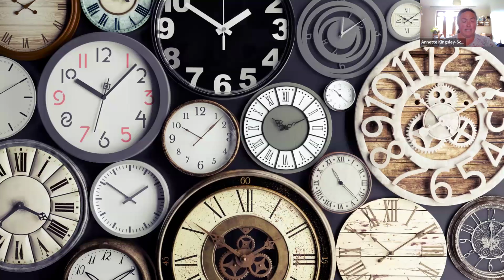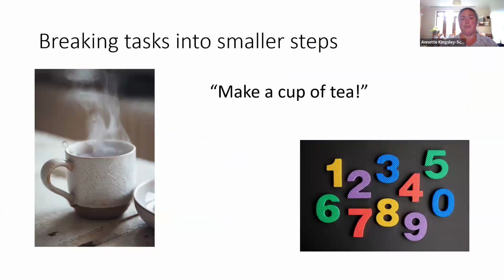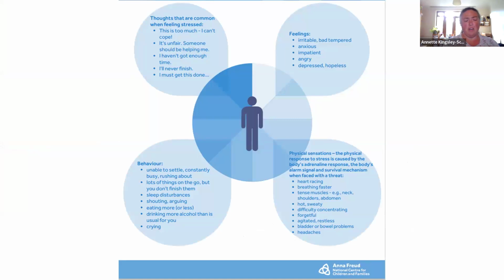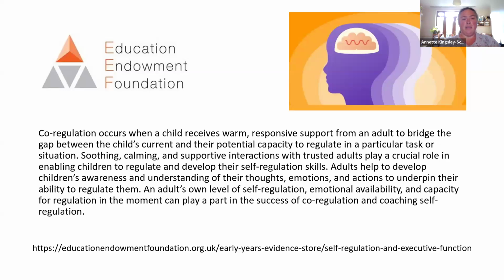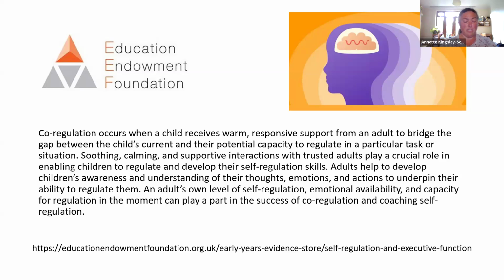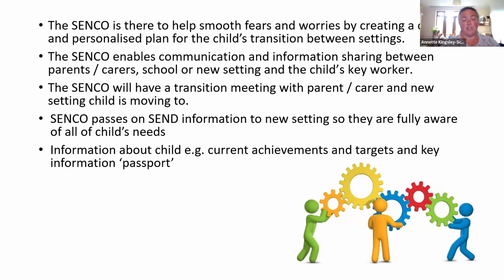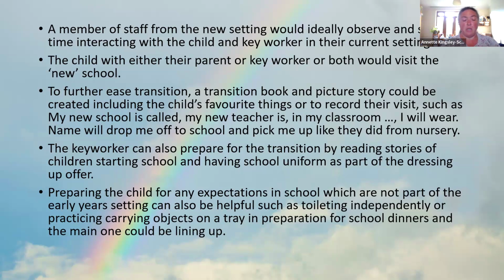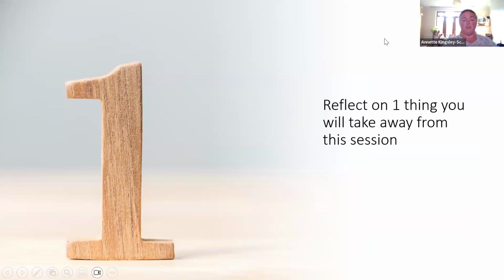Supporting Transitions for ALL children, including those with SEND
A webinar about supporting transitions for all children, including those with SEND, including self regulation and co regulation EEF evidence.